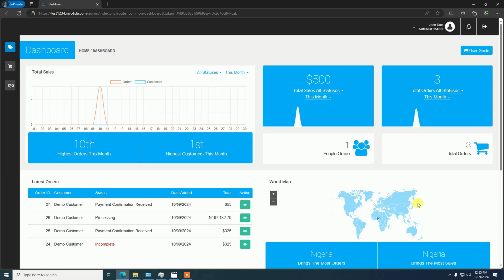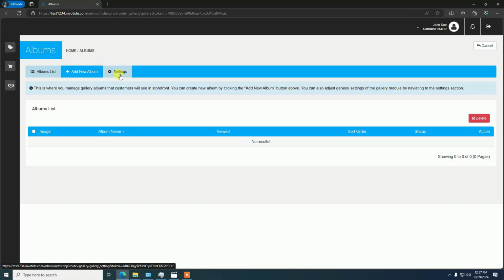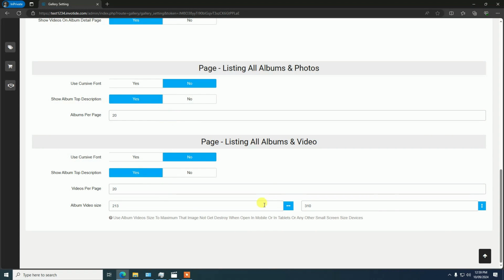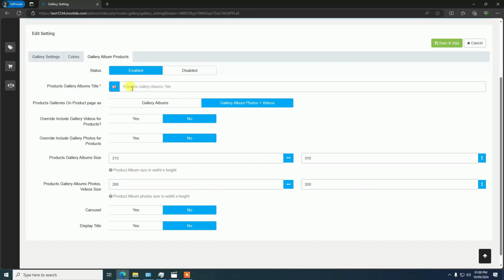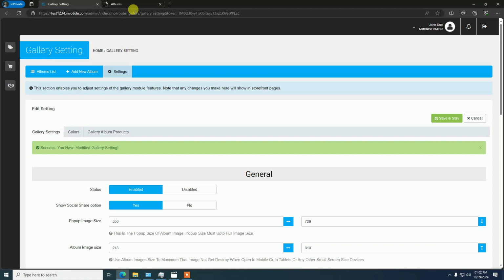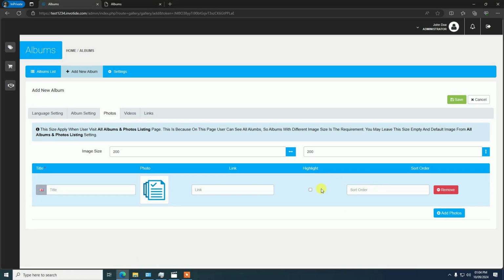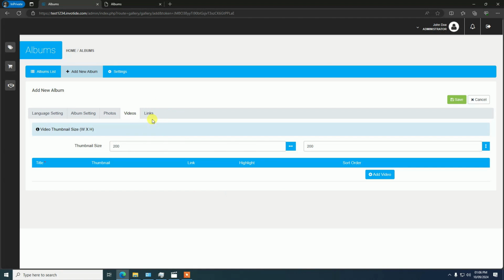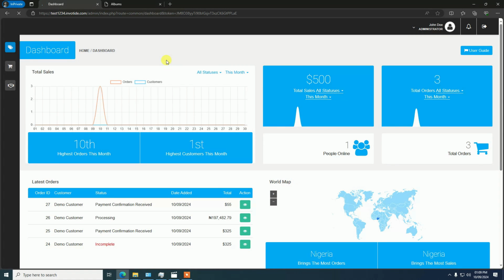How To Setup Product Image And Video Albums Using Gallery Module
This video guide will show you setup gallery module using Invotide admin panel.